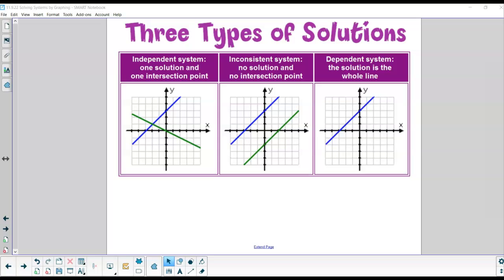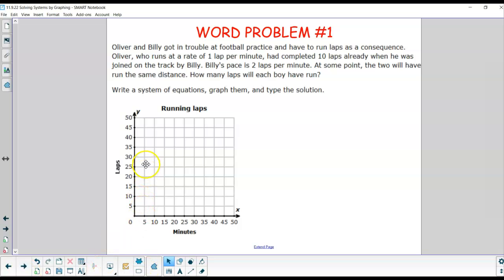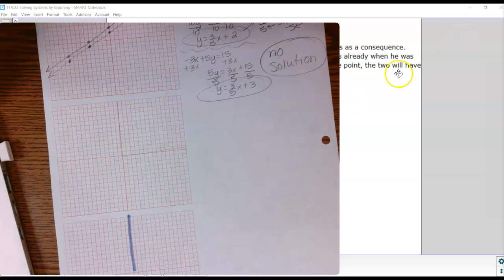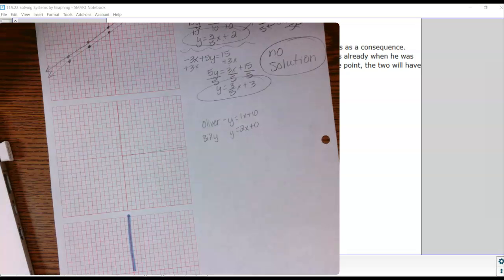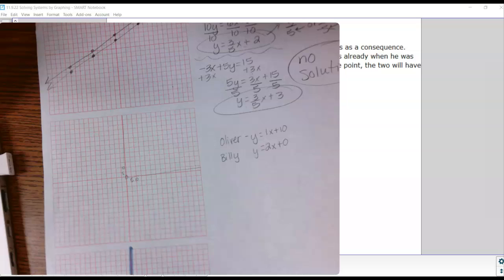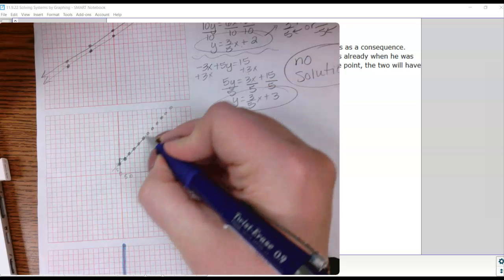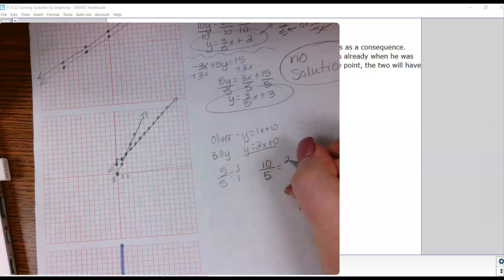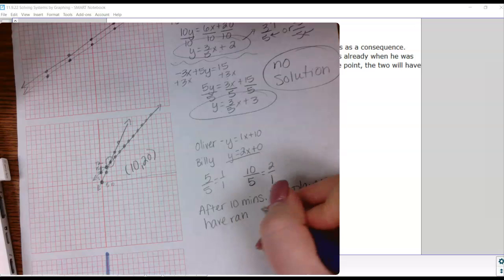Solving Systems of Equations Graphically part 2